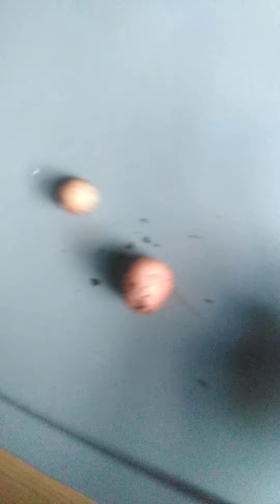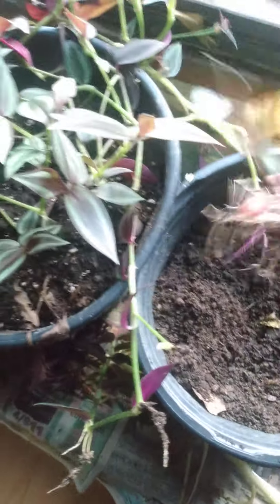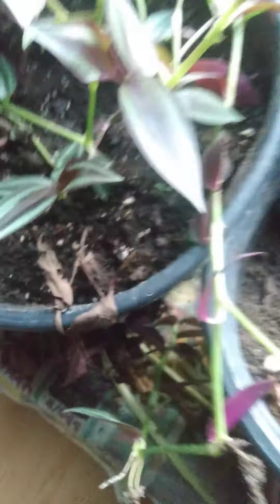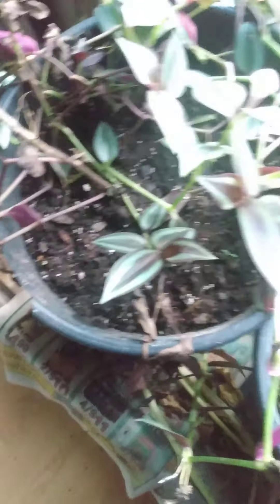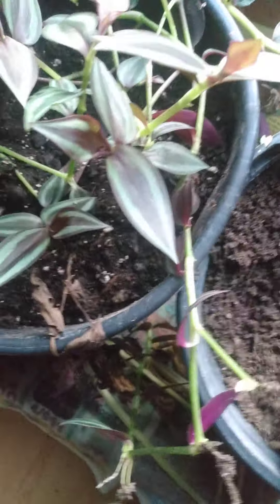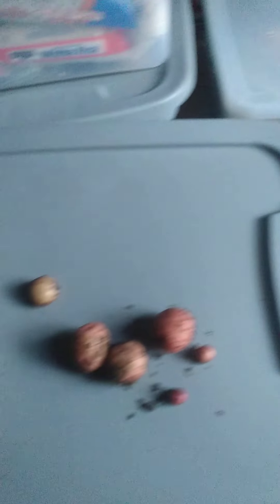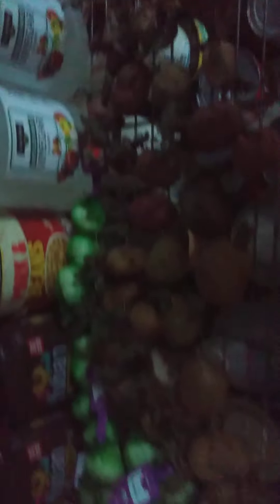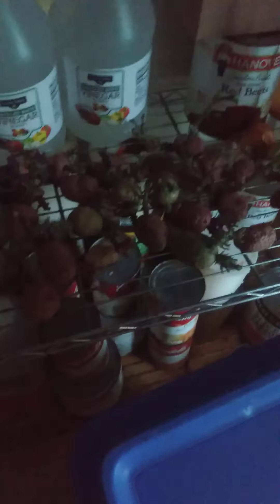Results from growing potatoes indoors in the winter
My potato plant is dying so I decided to see if it grew any actual potatoes...a few small ones! next time I'll plant them in a five gallon bucket and keep indoors ...a bigger pot. I basically did this as an expierement to see if it can be done...if one needs to grow their own food indoors...the answer is YES but definitely require a larger container!!